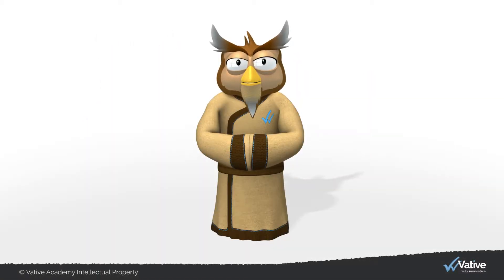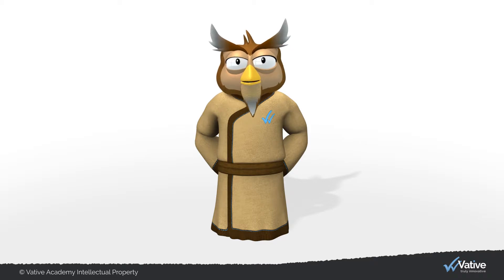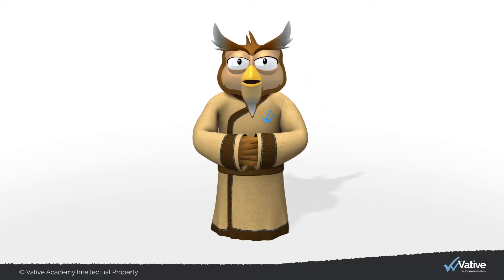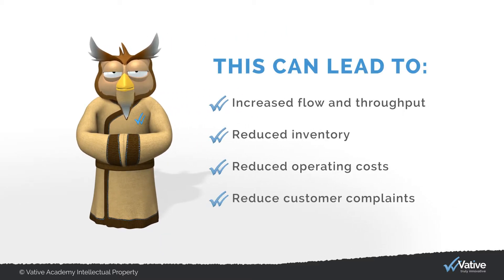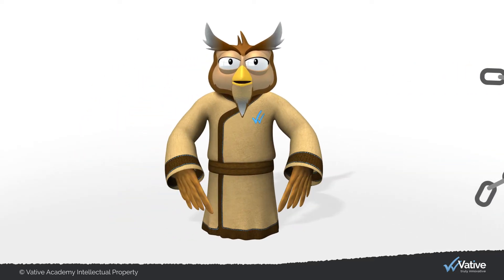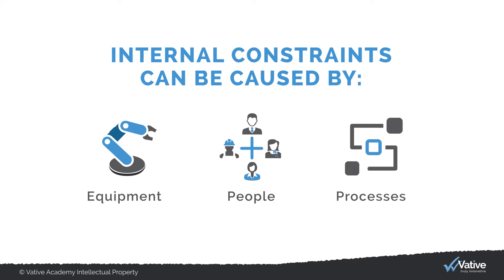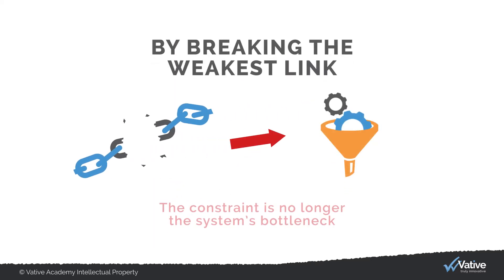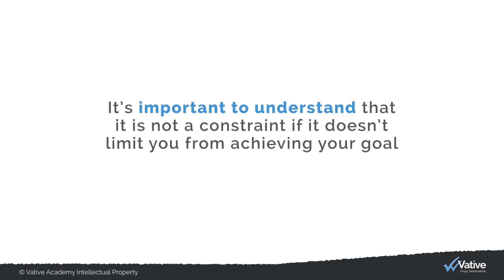What is the Theory of Constraint and Bottlenecks and how to implement introduction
What is the Theory of Constraints and Bottlenecks and how to implement this modern methodology and practice to optimize effort and focus of continuous improvement activities so that it achieves maximized benefits and establishes flow in the fastest way. This is used to identify and eliminate bottlenecks and process limitations that prevent highest growth. Useful across all industries like manufacturing, Retails, Warehousing, Healthcare, Office and widely used in Lean, Kaizen, Six Sigma, Agile, Design Thinking and other Continuous Improvement methodologies.